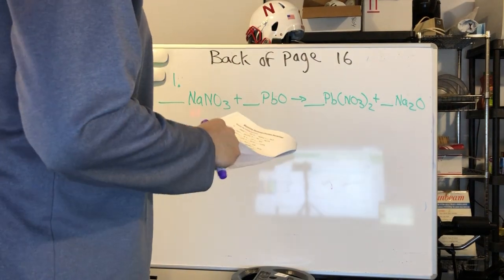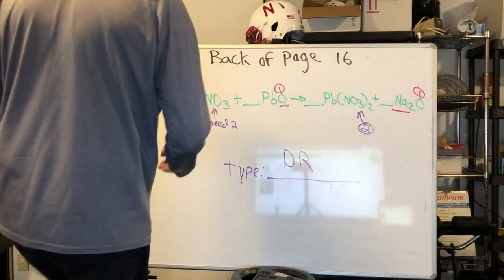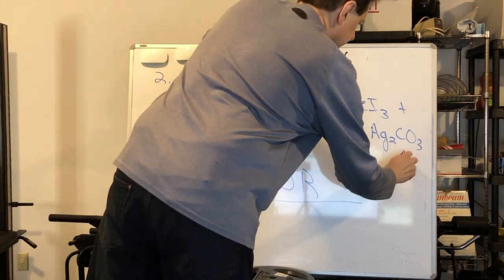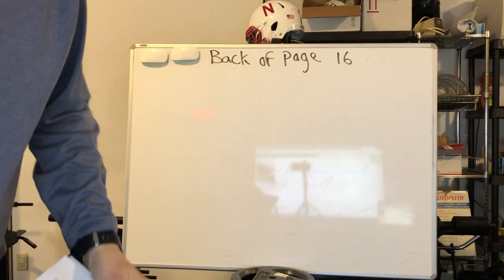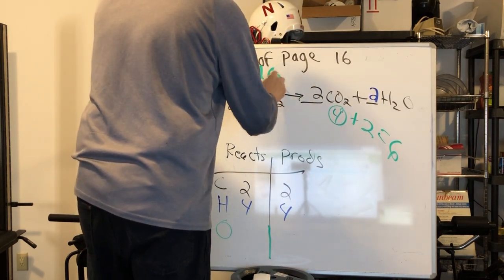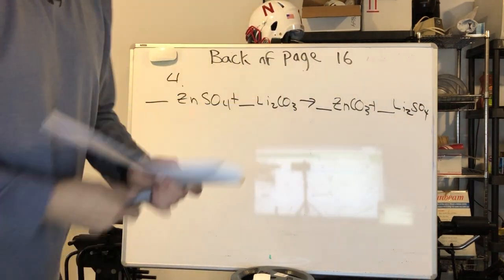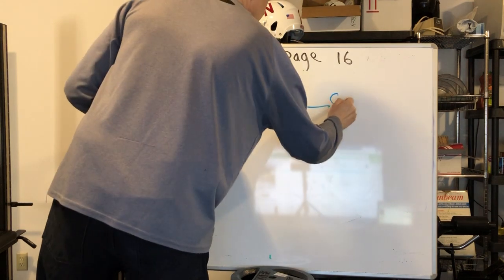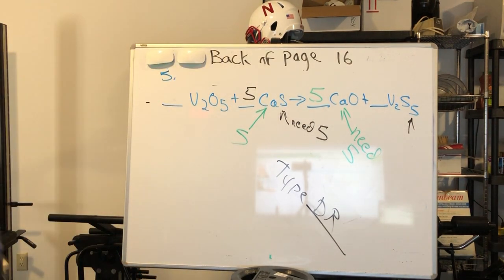Backpage16part1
Backside of page 16 Part 1